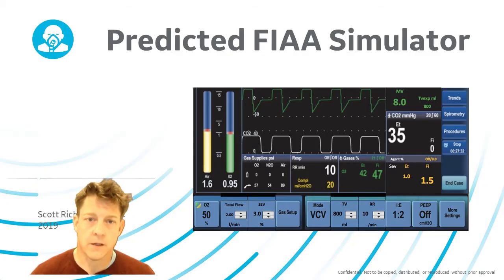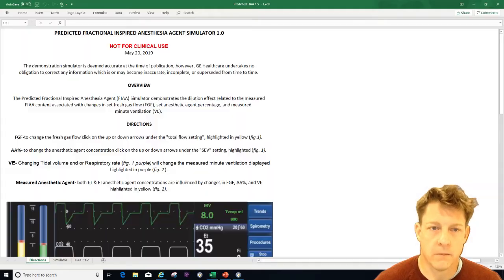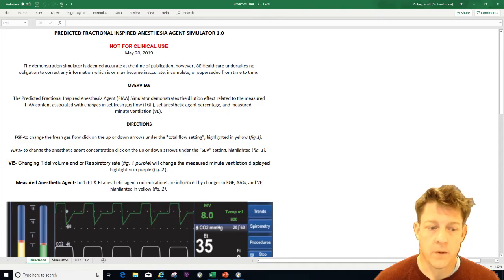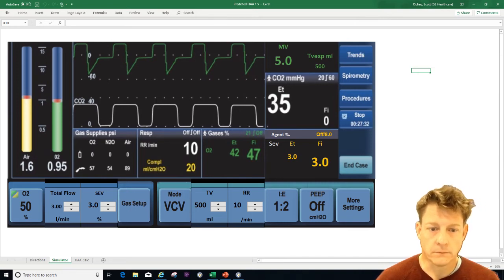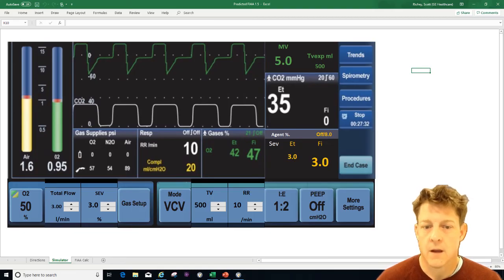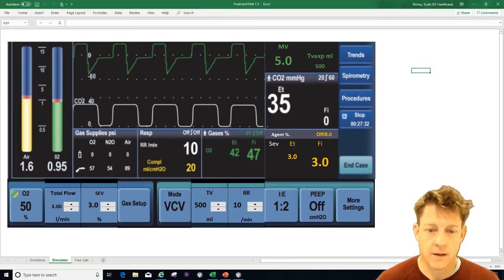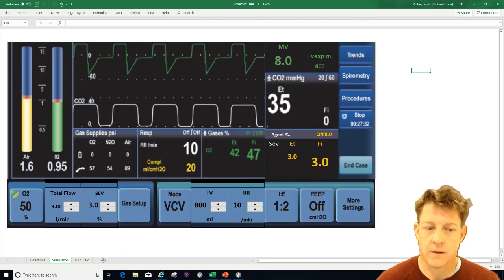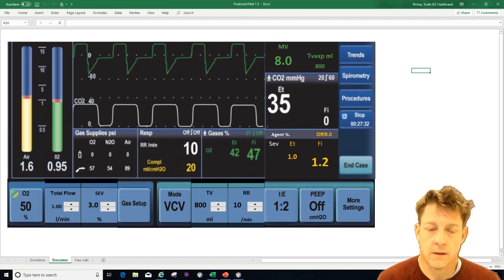Predicted FIAA Simulator Instructions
The Predicted Fractional Inspired Anesthesia Agent (FIAA) Simulator demonstrates the dilution effect related to the measured FIAA content associated with changes in set fresh gas flow (FGF), set anesthetic agent percentage, and measured minute ventilation (VE).